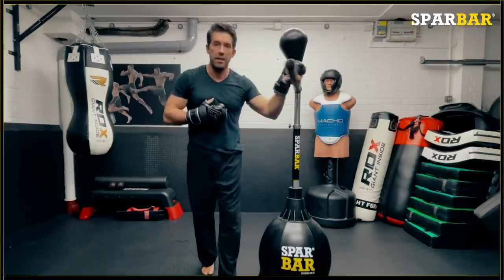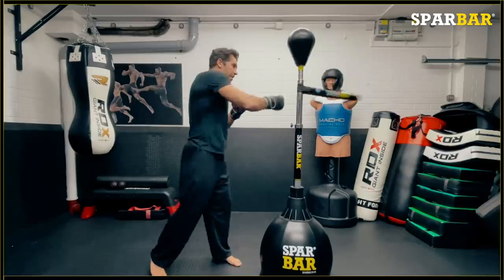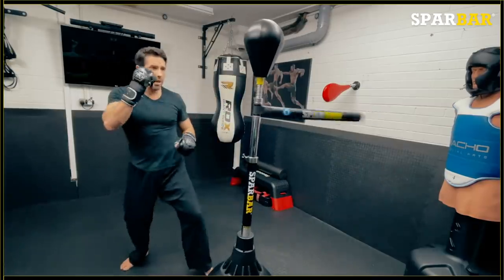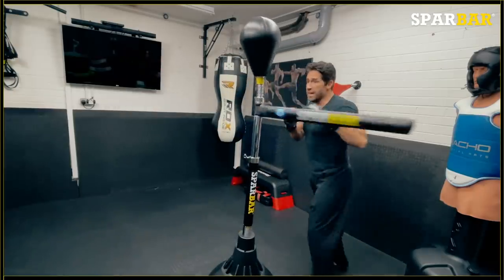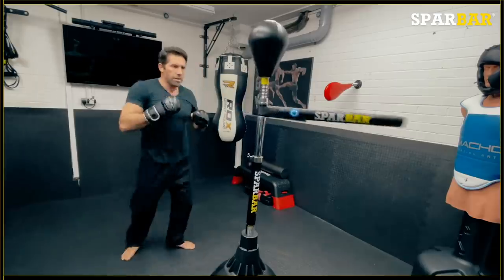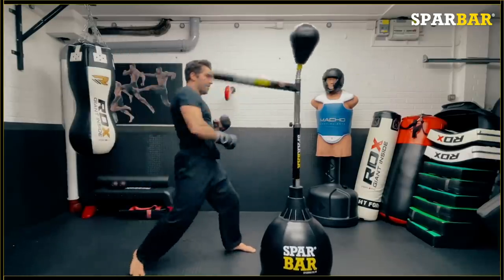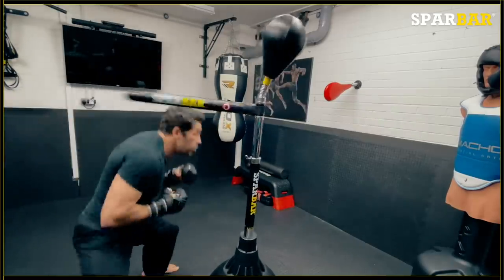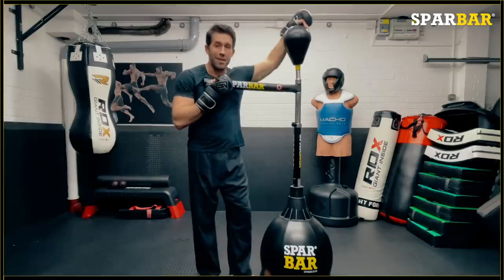How Hollywood actor Scott Adkins uses the Sparbar 💪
Hollywood Action Movie Star & Martial Arts 🥋 Master, Scott Adkins shows you why the Sparbar is a must have piece of equipment. 🥊